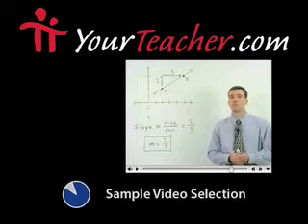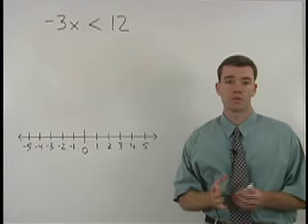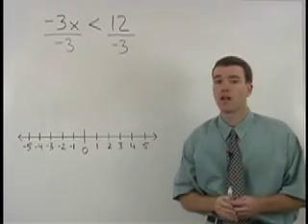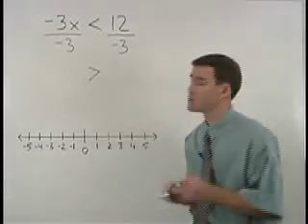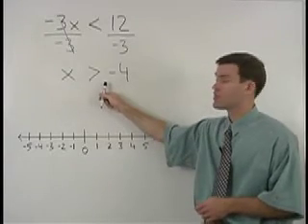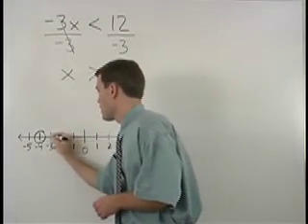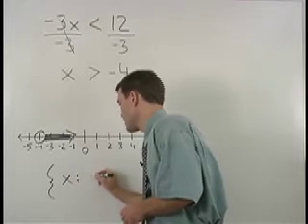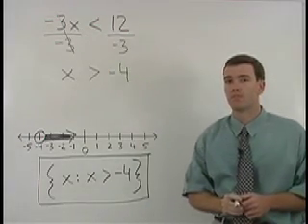Maths Problems - MathHelp.com - 1000+ Online Maths Lessons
MathHelp.com - offers comprehensive help on maths problems featuring a personal maths teacher inside every lesson!